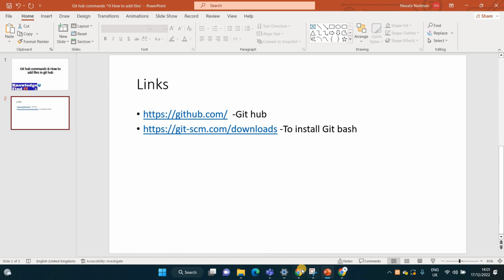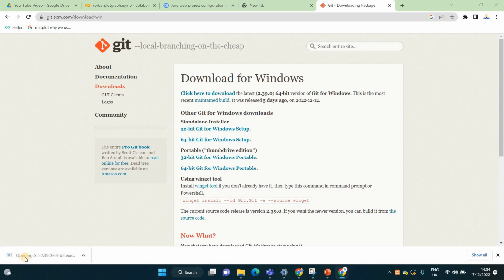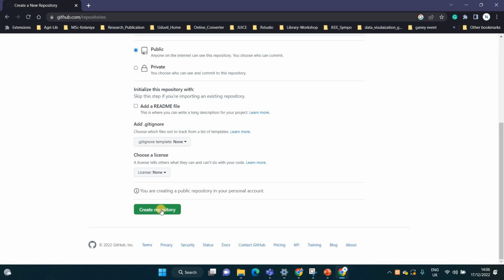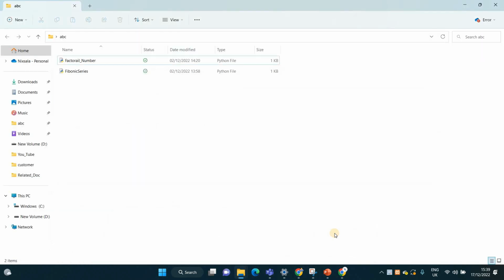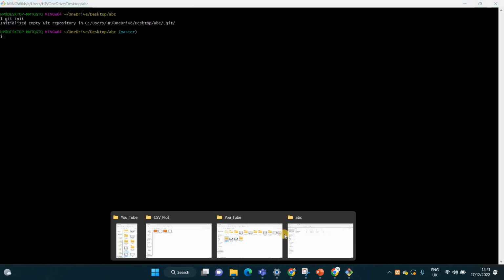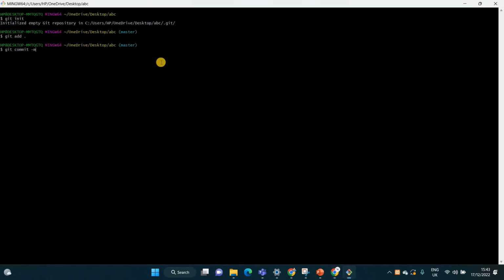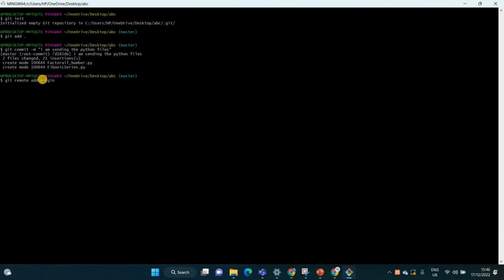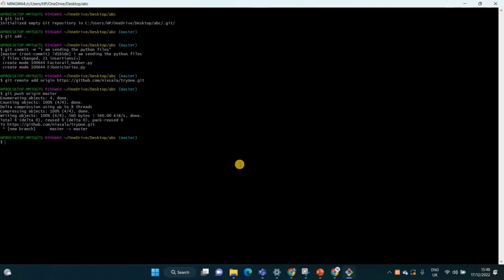GitHub basic commands | English | Nixsala Nadesan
Git hub command, How to add source code in github.